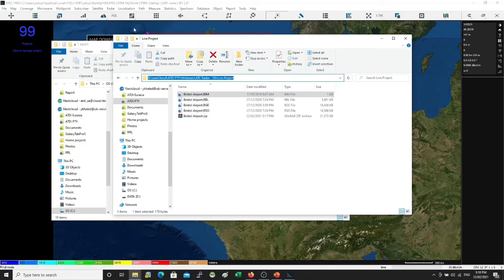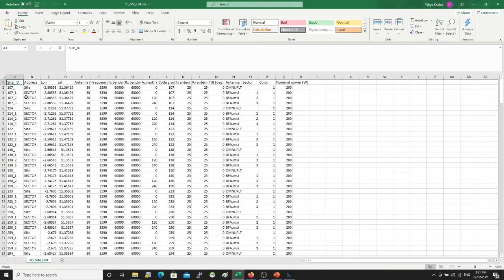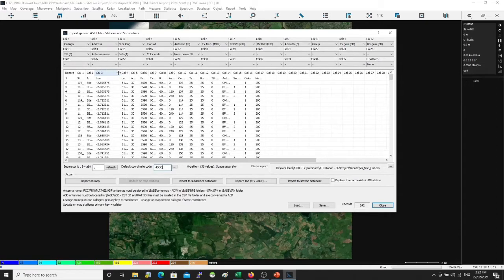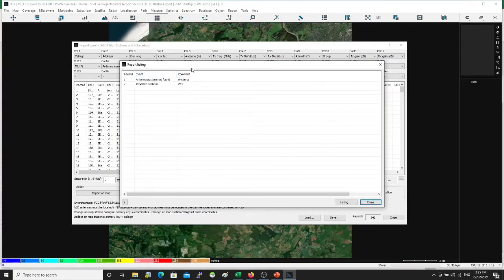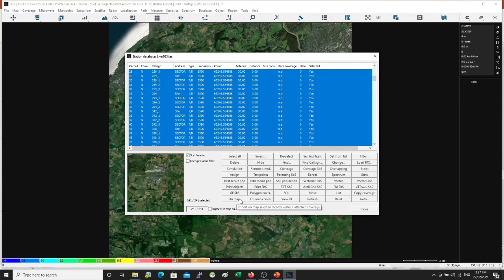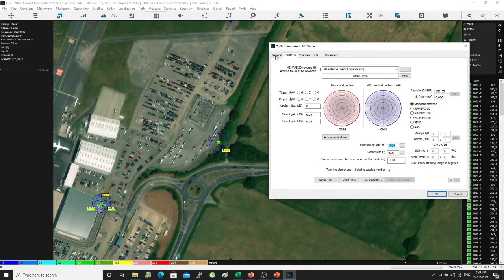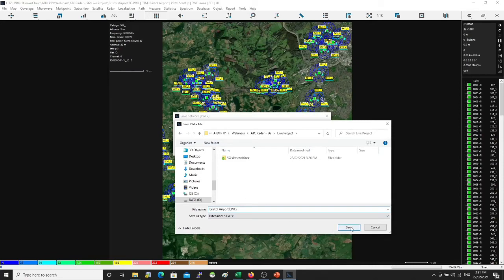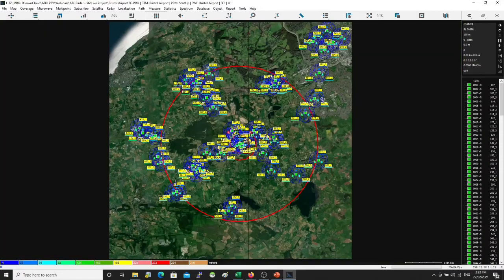ATDI Webinar_PART 2: 5G interference on aeronautical radars operating in the 2700-3100 MHz bands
With 5G network rollouts in progress, mobile network operators and civil/defence regulators are required to measure the impact of the 5G towers on existing critical communications infrastructure such as airport radars, military radars and satellite earth stations.

The webinar demonstrates how to identify potential interference from 5G base stations and their impact on airport radars.  The analysis is based on criteria set out by national regulators for the management of potential conflict. It covers the process required to identify interference and recommended mitigation techniques in HTZ Communications/HTZ Warfare, formerly known as ICS telecom.

Part 2 discuss 5G and Radar network set up in HTZ.